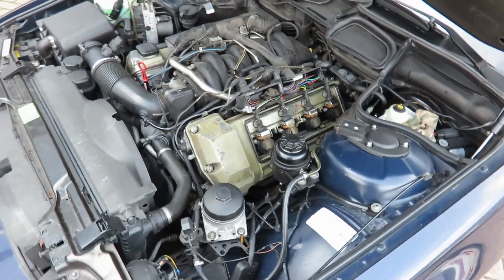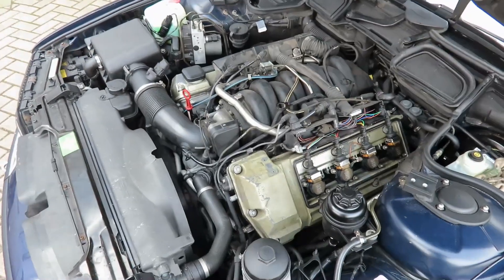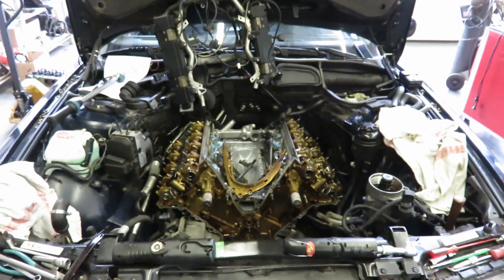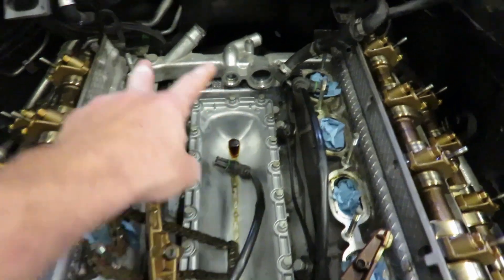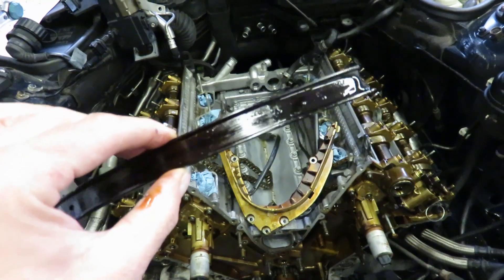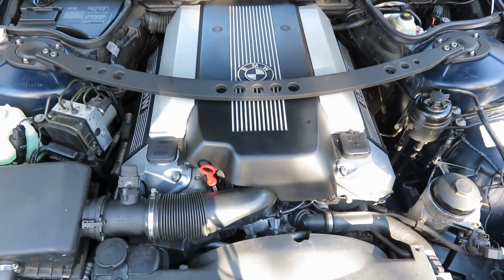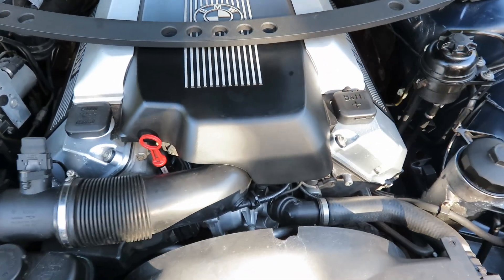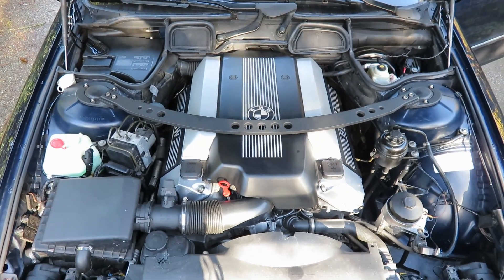BMW E38 M62-TU timing chain guides failure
Here my issues and rebuild of an M62-TU V8 engine from BMW in the 7 series E38 build between 9/1998 and 7/2001. Guide material came loose of the guide rail creating noise, While in there I had the VANOS units rebuild by vanosrepair.nl and they came out awesome the engine has lost all it´s `diesel` sounds and is nice and quite now.